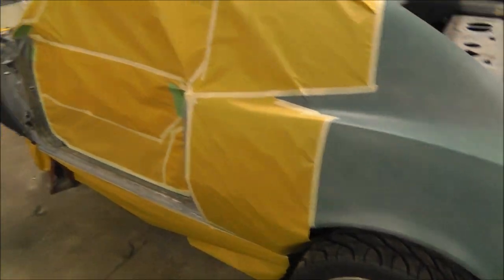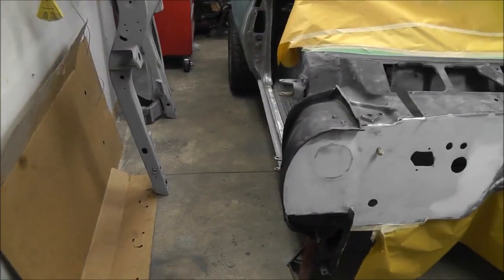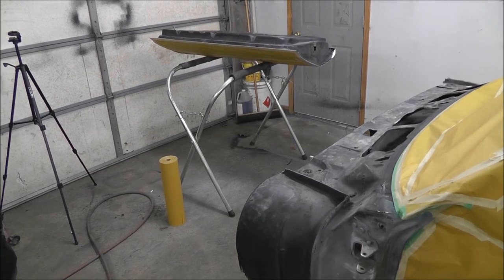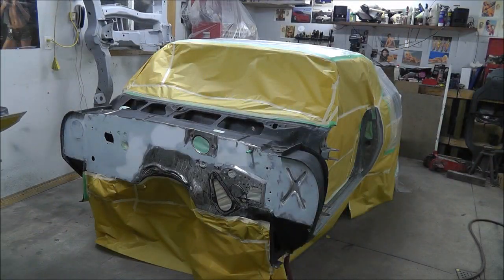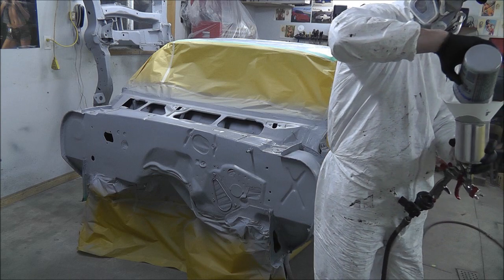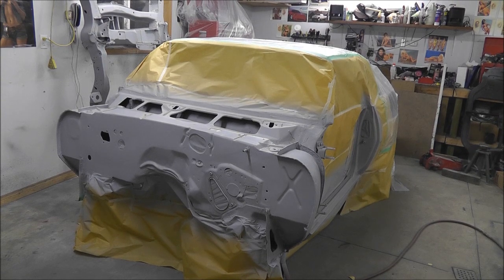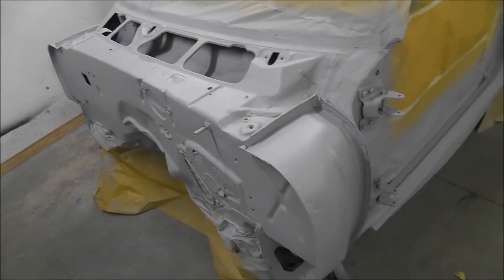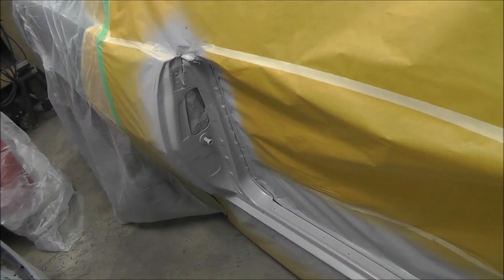My 68 Firebird Restoration Part 37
Firewall and door jams all in primer